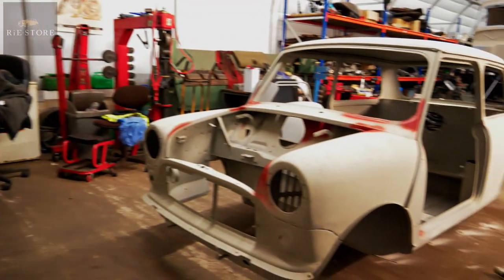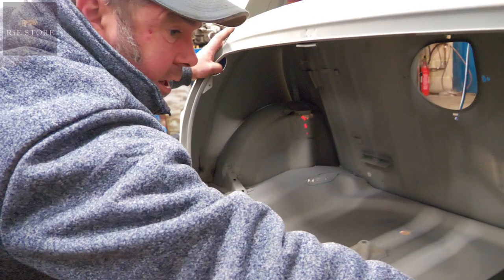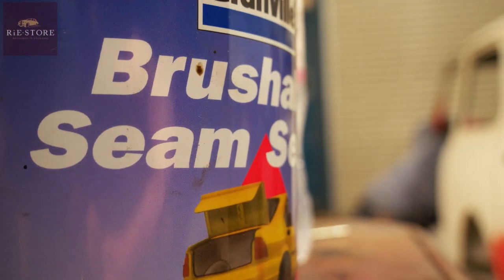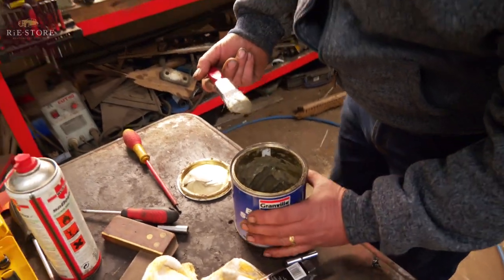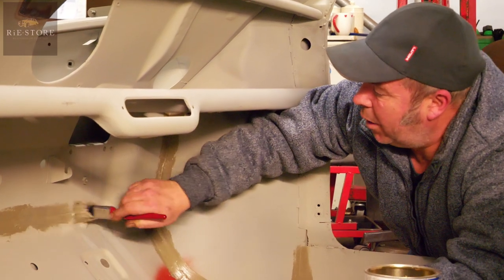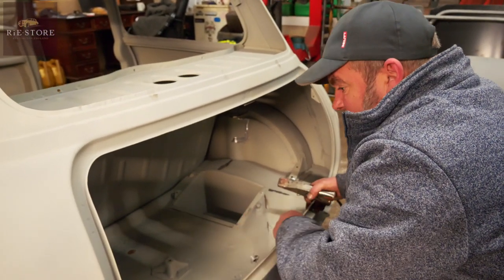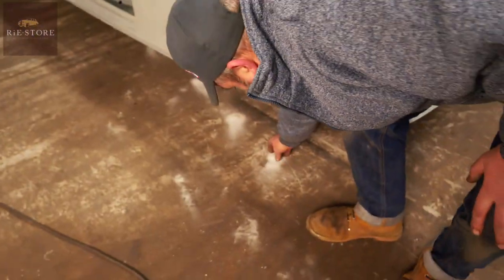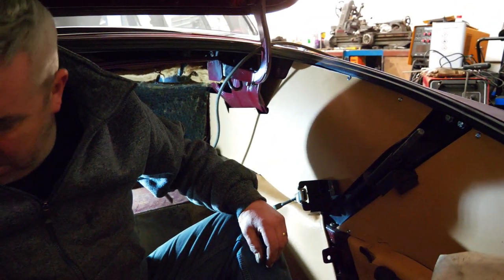Seam sealing - 1963 Mini Cooper 997 / ep013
This week Ash is seam sealing the Mini Cooper chassis before it goes off to the sprayers for painting.